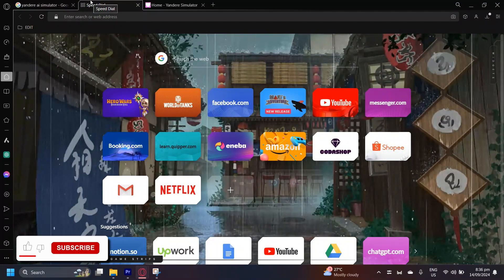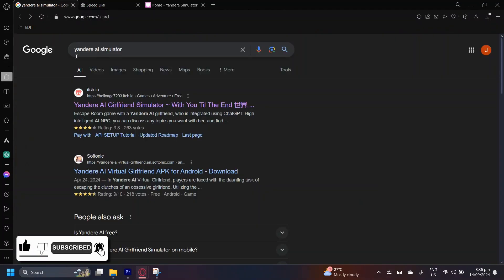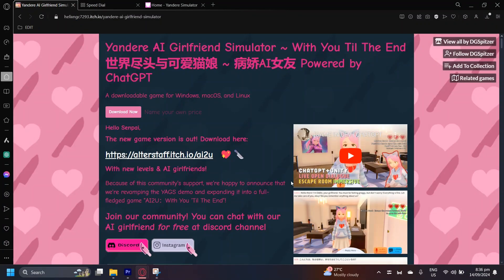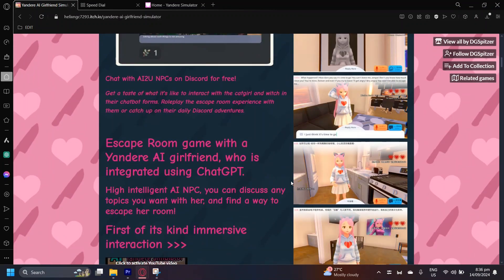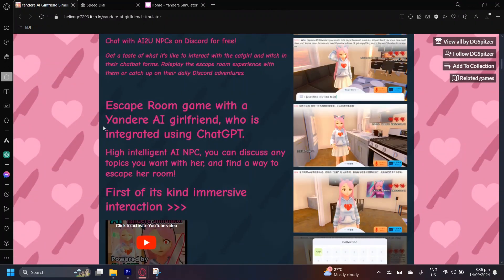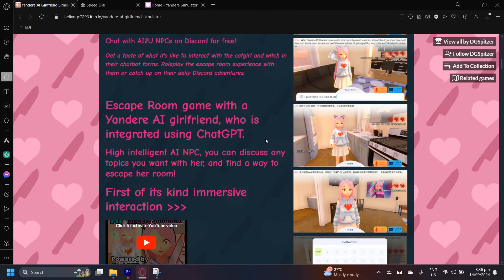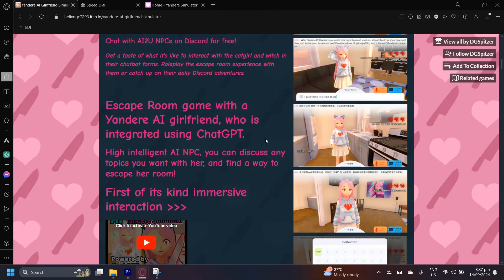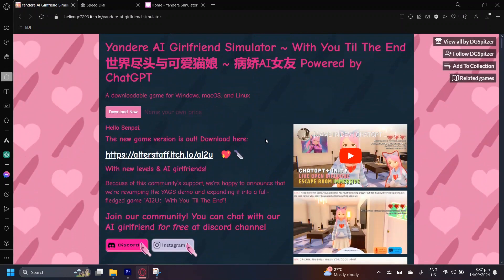How to Get & Use Yandere Ai Girlfriend Simulator on PC (2024)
In this video we show you how to install yandere ai girlfriend simulator on pc (2024)